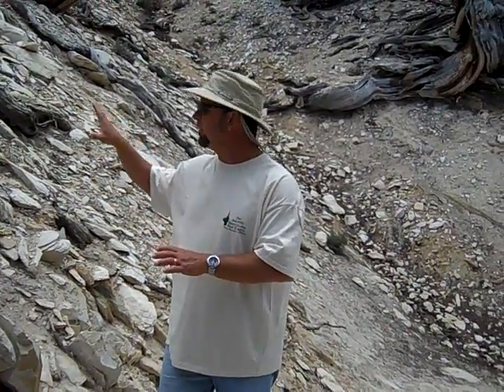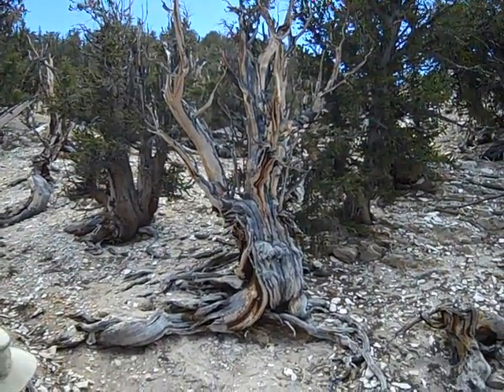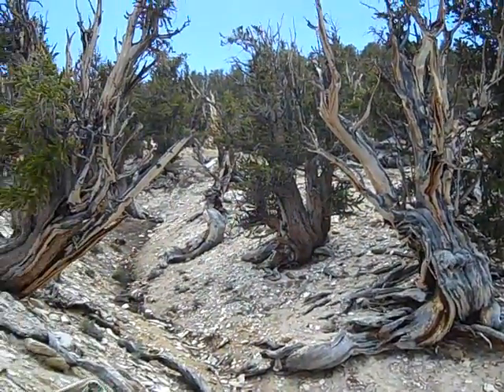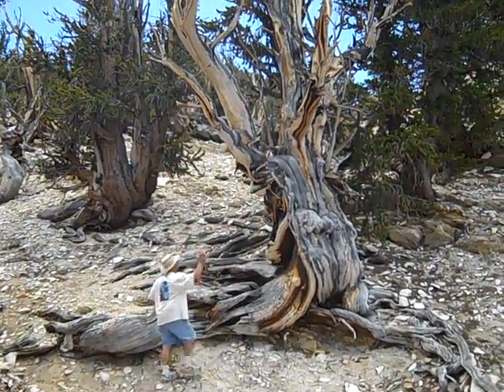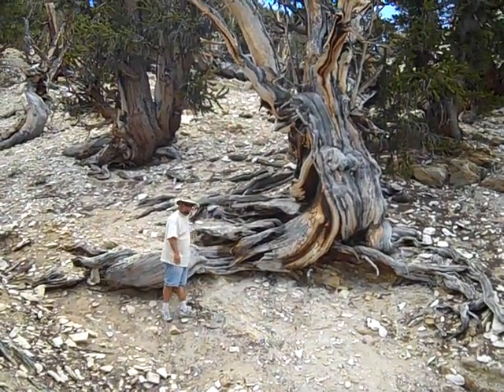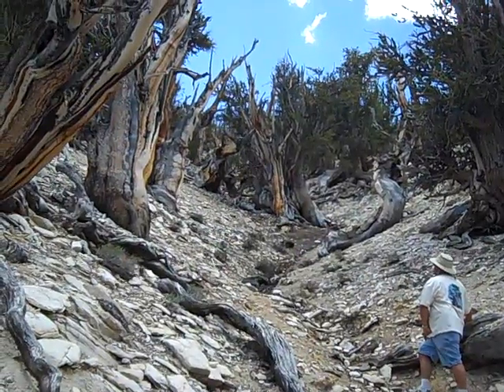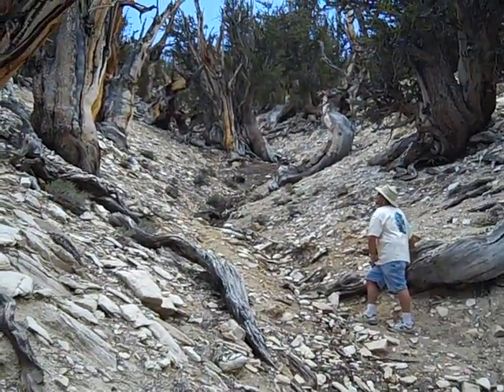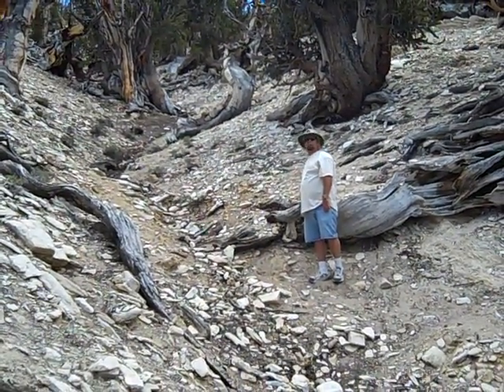Bristlecone Pine Trees (5 of 6) - Methusala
These pines reach an age greater than any other single living organism known, up to nearly 5,000 years. VID00175.MP4